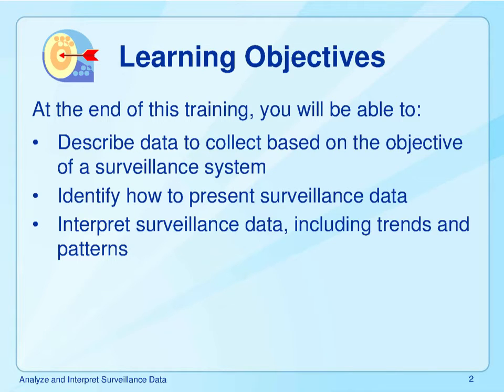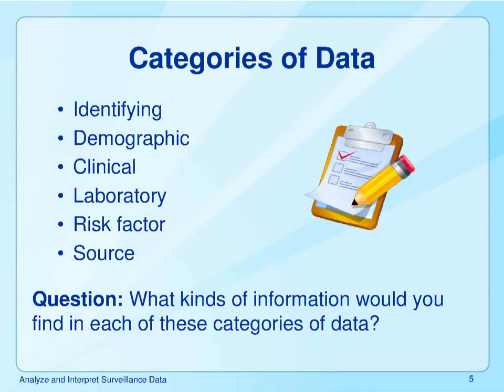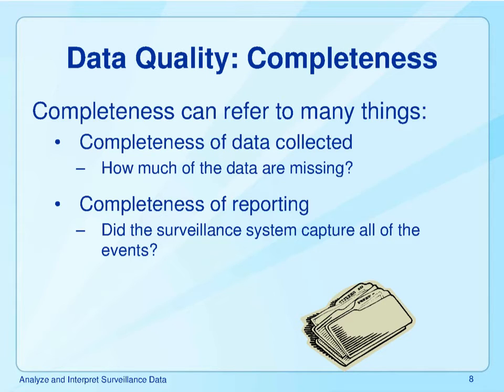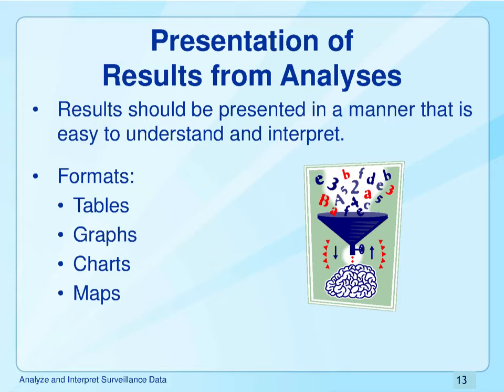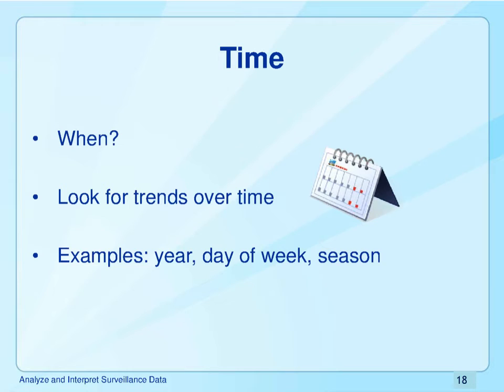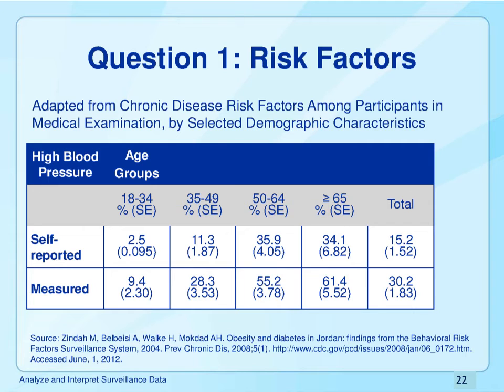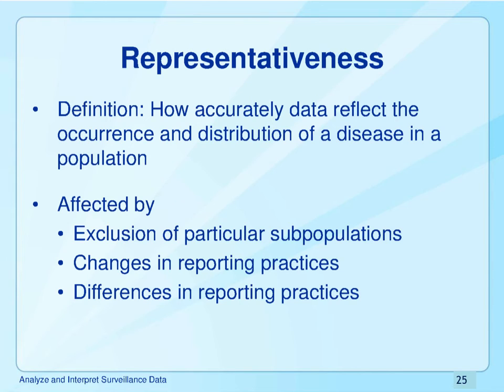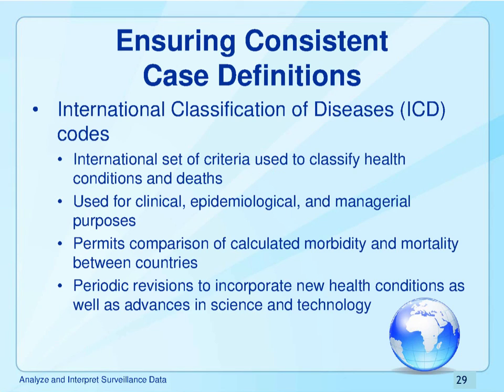5. Analysis and Interpretation of Surveillance Data | CPP NCD Epidemiology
In this video we explore how to collect data based upon the objectives of the surveillance system; identify how to present data by person, place, and time using simple descriptive statistics; and how to interpret surveillance data, including trends and patterns, without complex statistical tests or programmes.